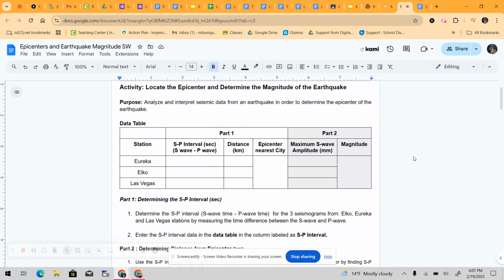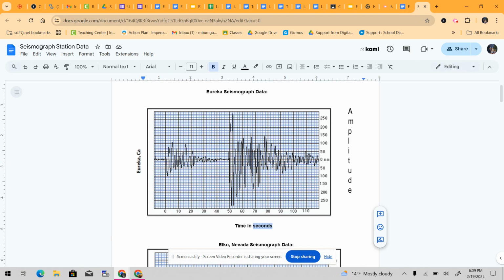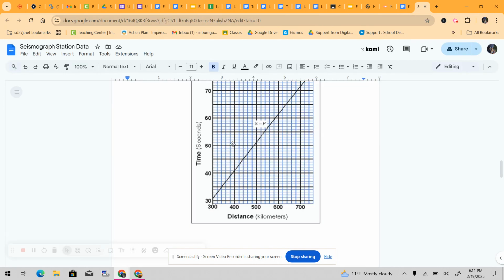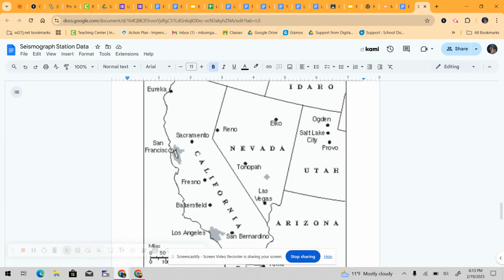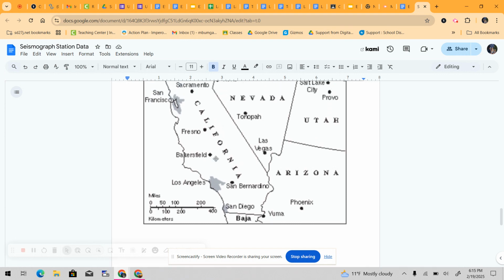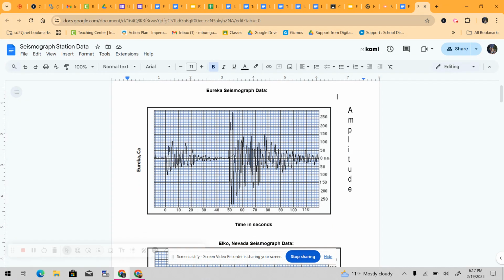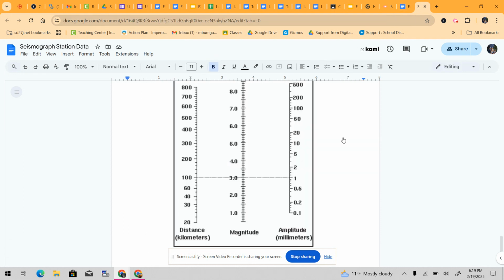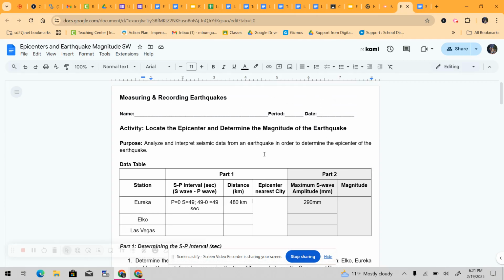Earthquakes and Epicenters